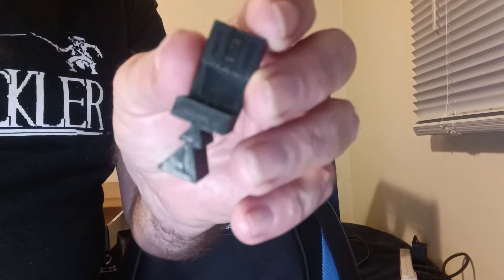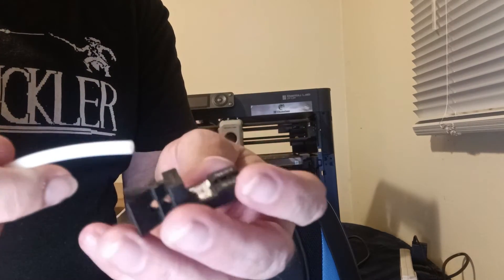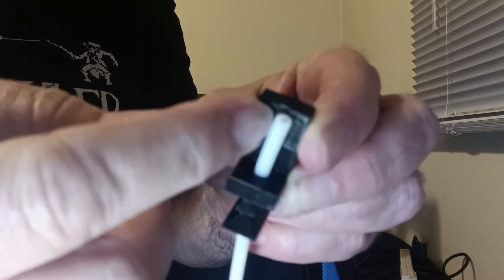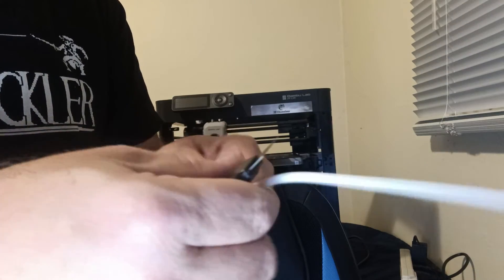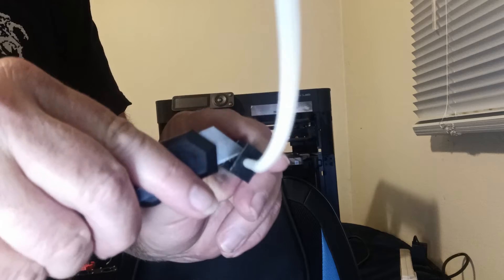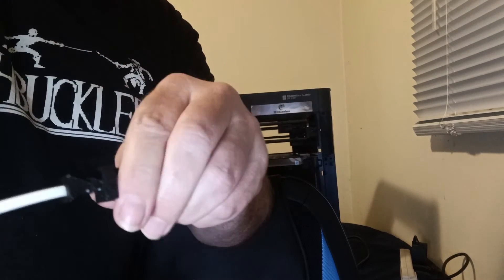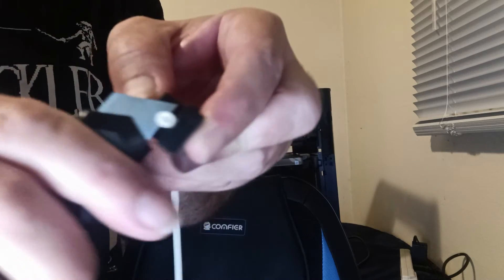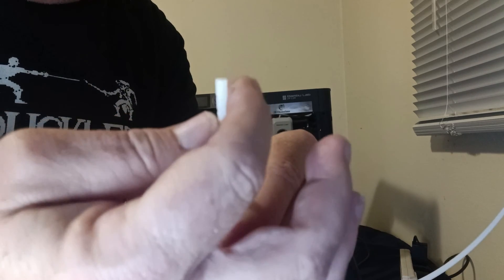PTFE Tube Cutting Guide